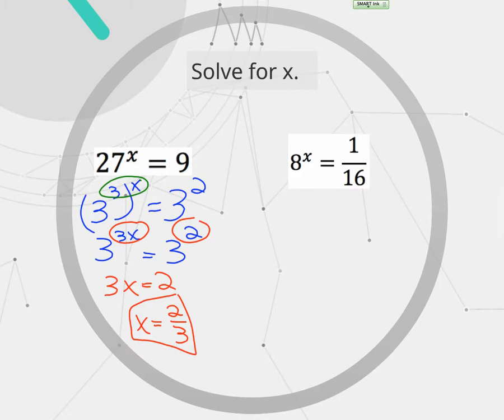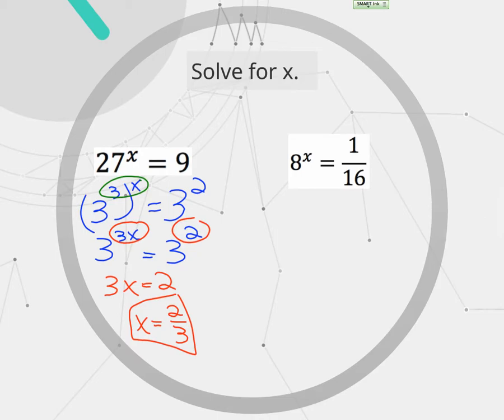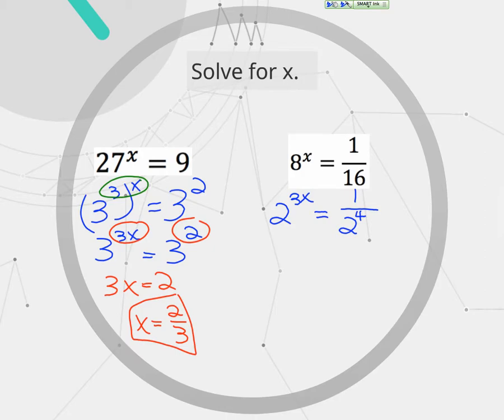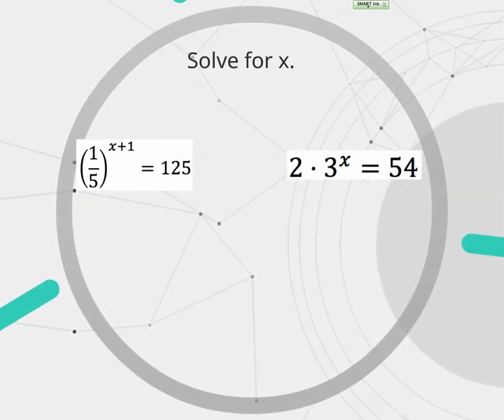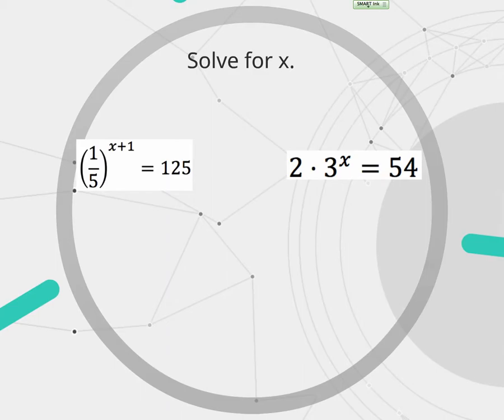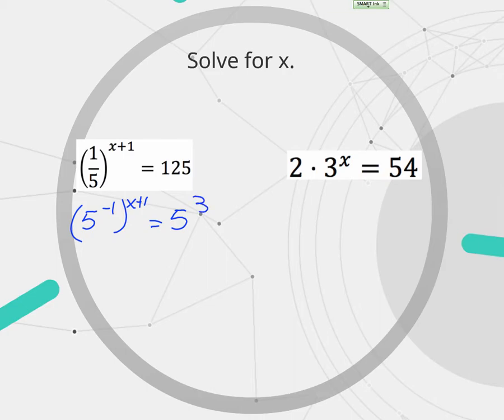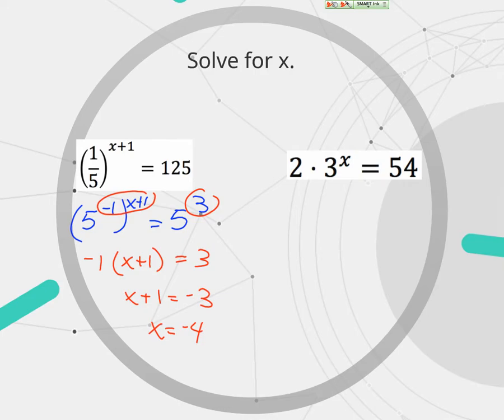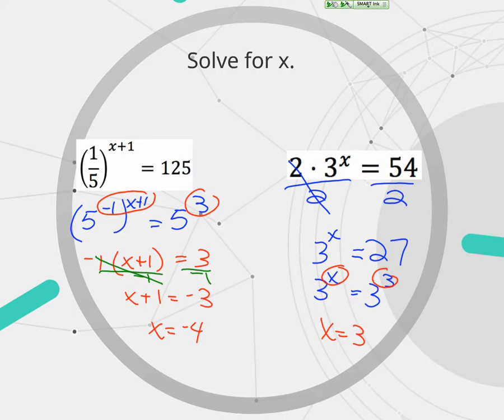3E Notes 10-23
Exponential Equations
IBMSL1